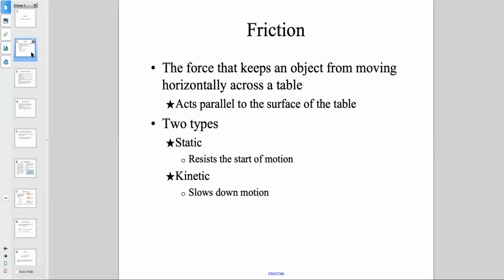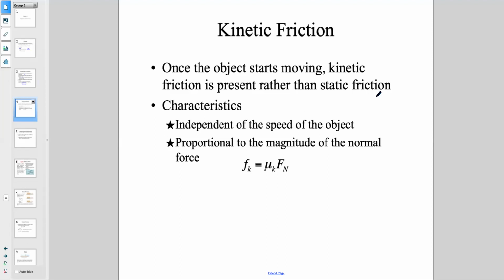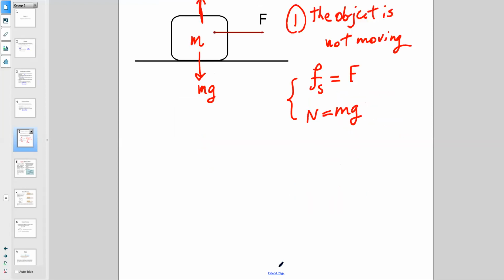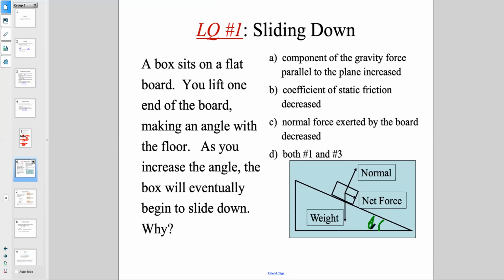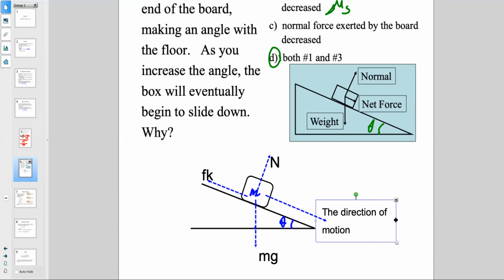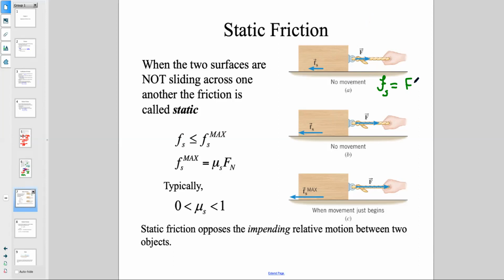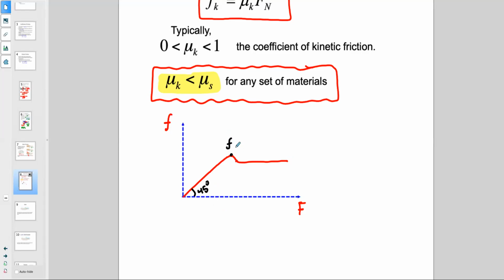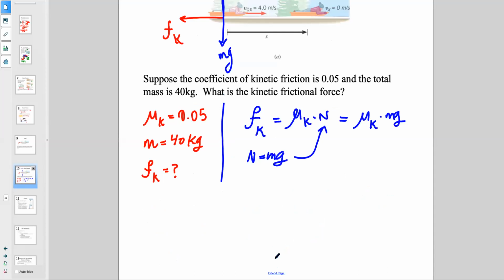James Walker Physics Chapter 6 (part1): Applications of Newton's Laws